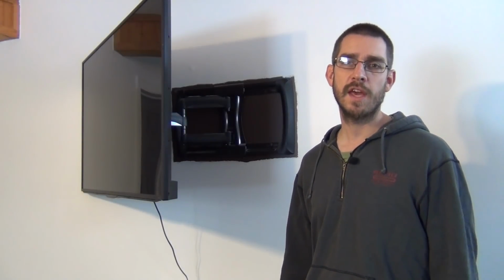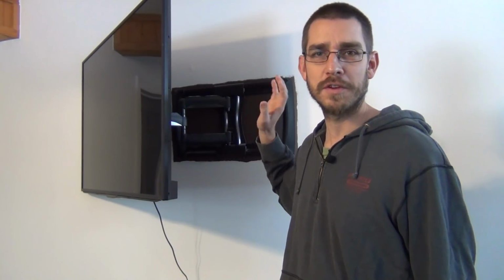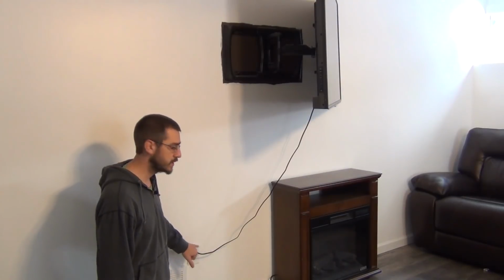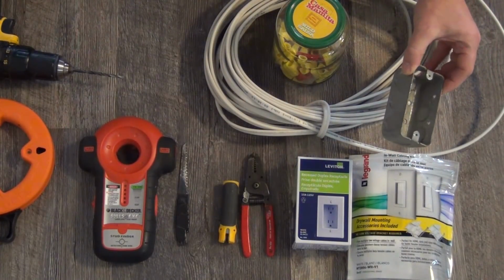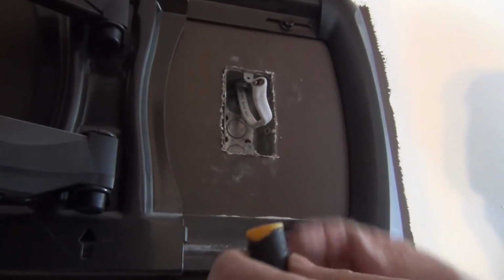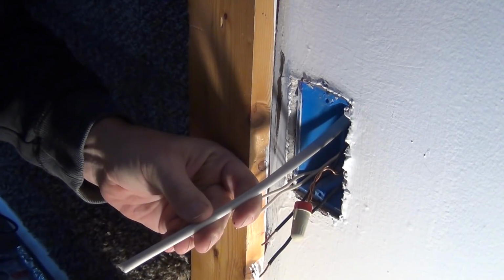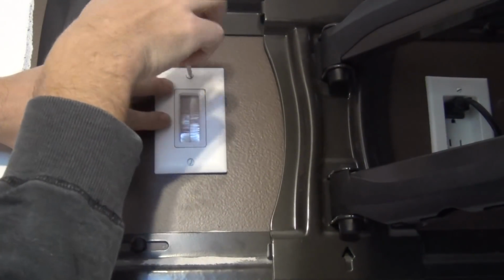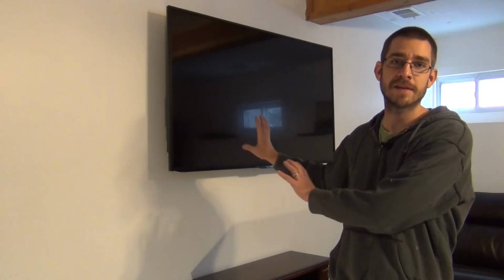How to Add an Outlet Behind Your TV AND Hide Your A/V Cables!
Finally time to hide all these hanging cables!

Recessed outlet
Cable Access plate
Lil' ripper tool
Handy wire strippers
Steel fish tape